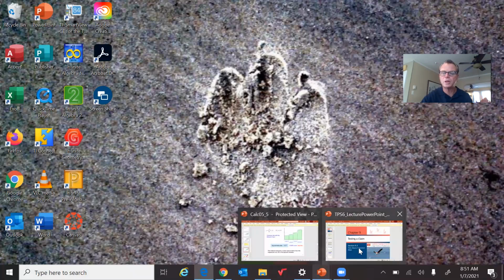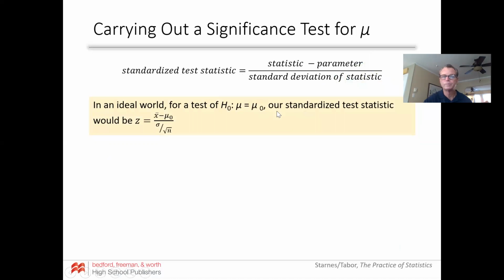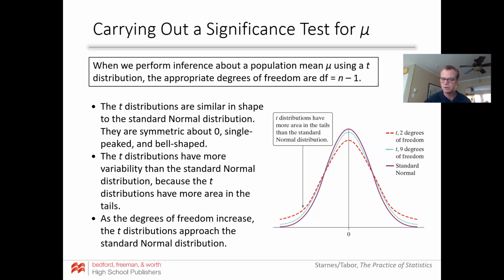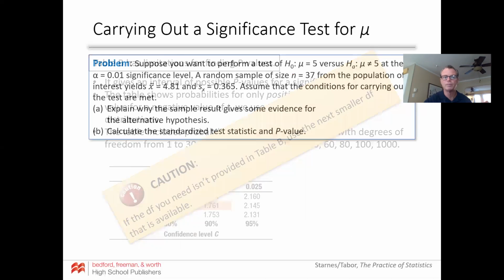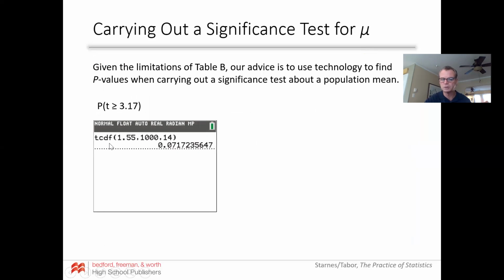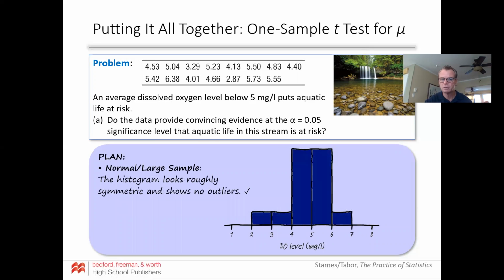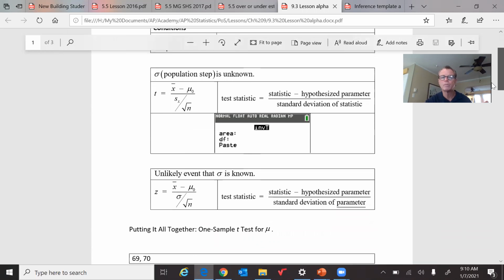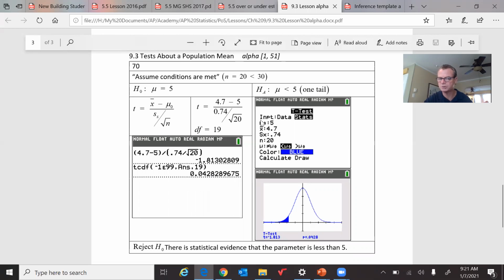PoS 9.3 alpha